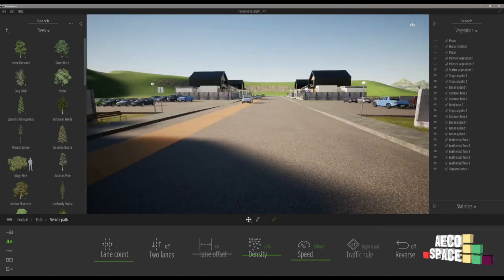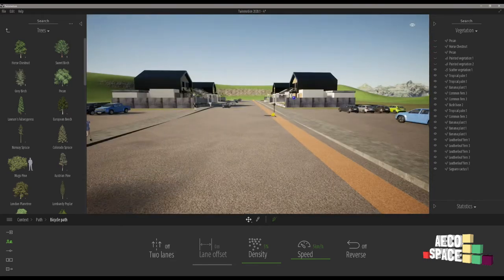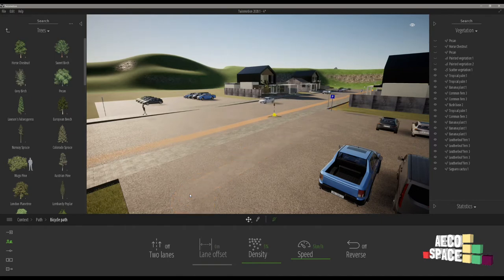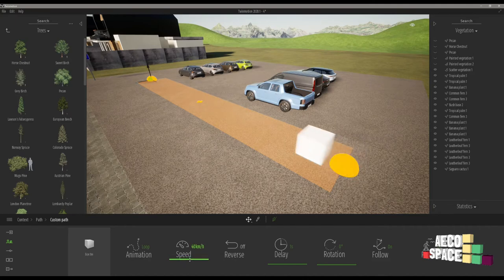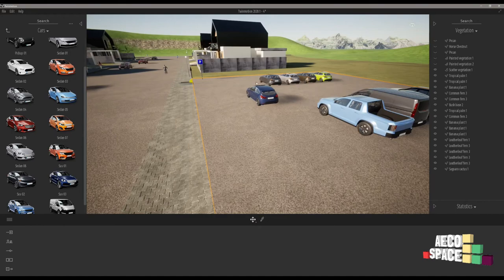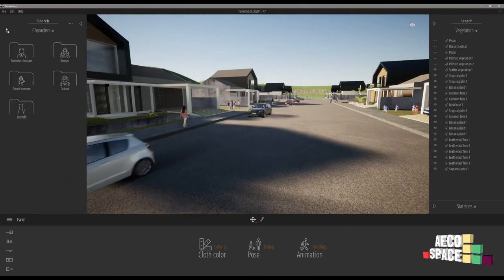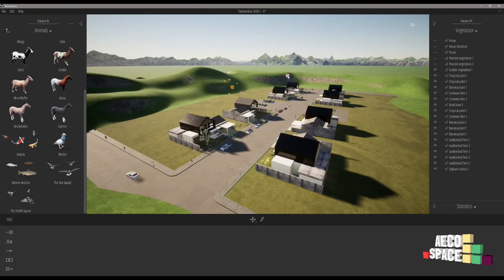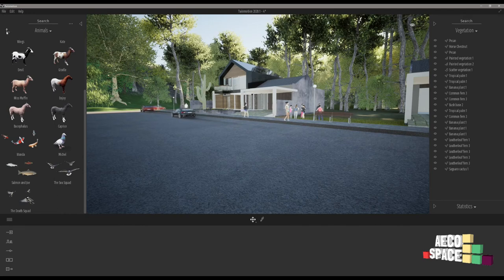#5 Twinmotion Basics | Moving objects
Twinmotion
REAL-TIME IMMERSIVE 3D ARCHITECTURAL VISUALIZATION
Easily produce high-quality images, panoramas, and standard or 360° VR videos in seconds! For architecture, construction, urban planning, and landscaping professionals, Twinmotion combines an intuitive icon-driven interface with the power of Unreal Engine.

In this video, I want to show you the moving objects inside Twinmotion. Let's go to our scene. Ok, from where can we create moving objects?

Here is what we will cover next:
- Creating paths
- Animated objects
- Section tool